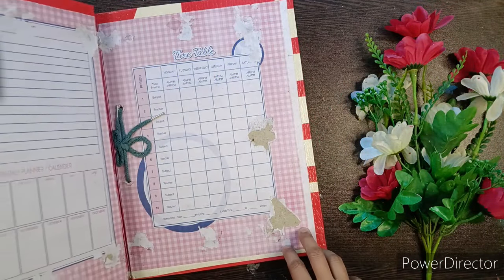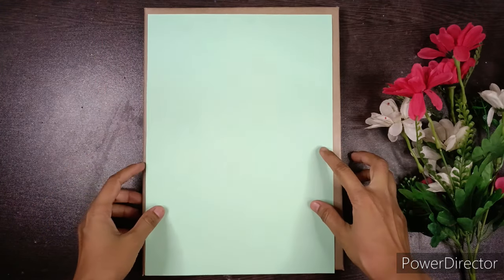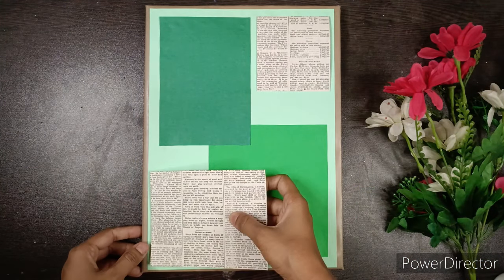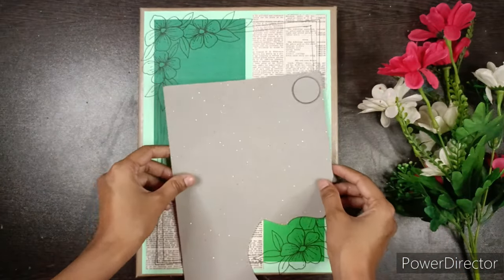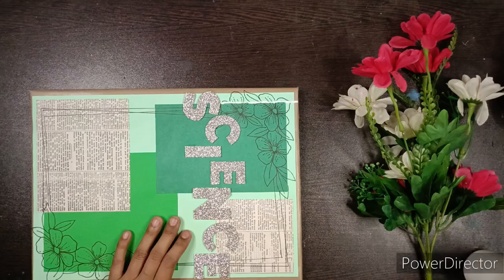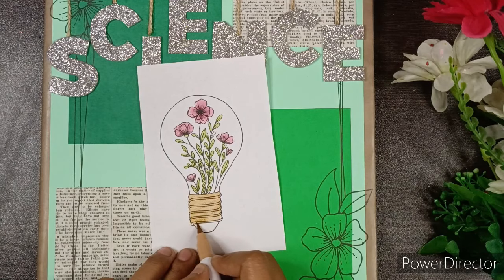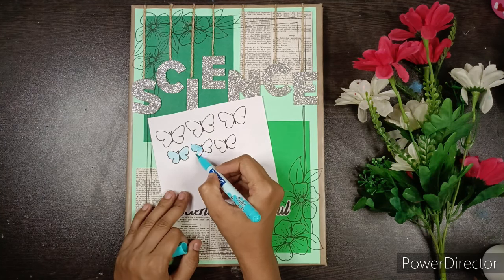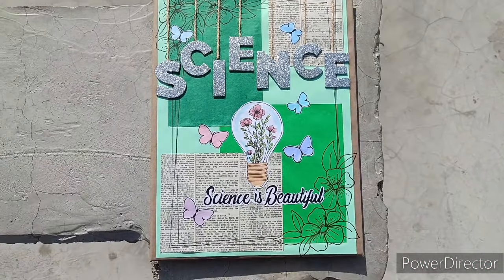Easy Science project file decoration idea. Science file, notebook, scrapbook decoration idea.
hello, and welcome everyone, I hope you all are doing well.

Are you wondering how to decorate your project file, notebooks, practical file or scrapbook. Don’t worry, try this easy cost effective project decoration idea and impress you teacher.